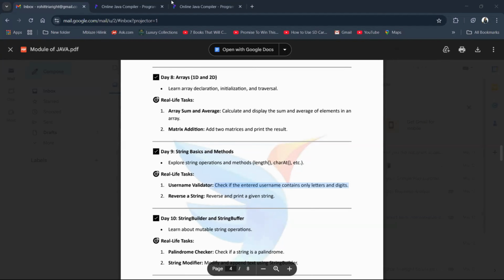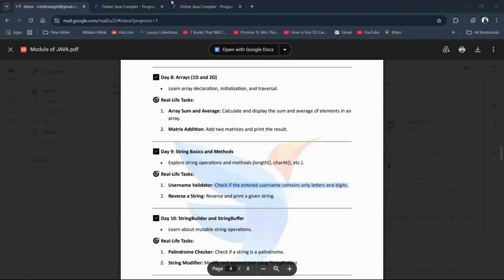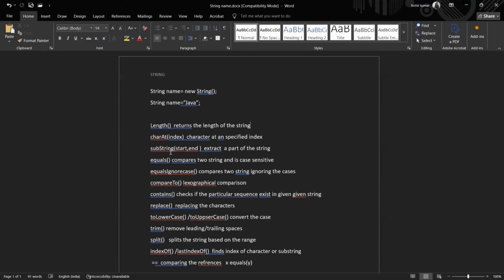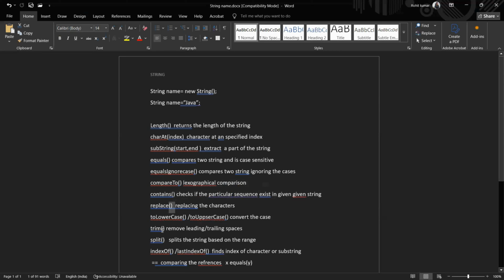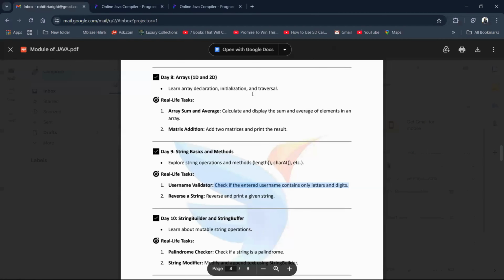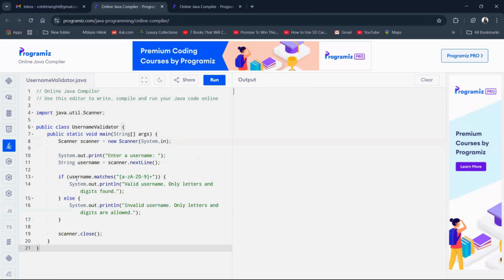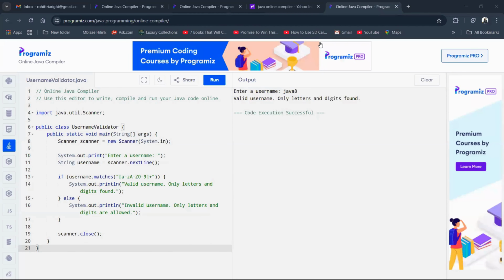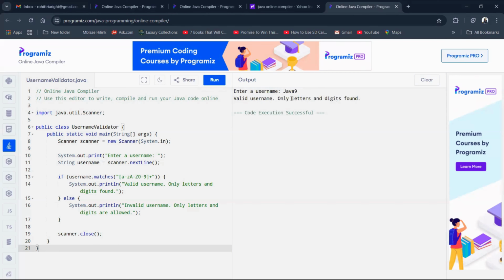Java Strings Explained ✅ | Day 9 – Basics & Essential String Methods 🧵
In this session, we’ll explore the fundamentals of Strings in Java, including how they work, common operations, and must-know built-in methods to manipulate string data effectively.

📌 What You’ll Learn:

✅ What are Strings in Java?
✅ String declaration, initialization, and immutability
✅ Common methods like length(), charAt(), substring()
✅ Hands-on examples and real-time applications